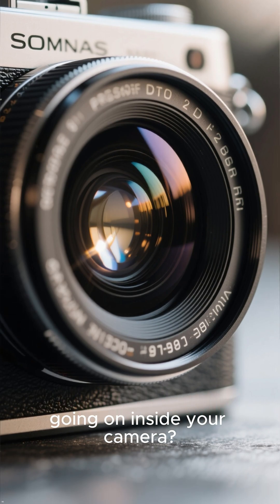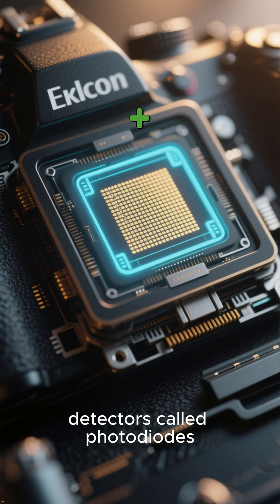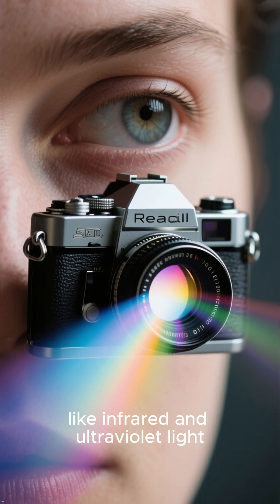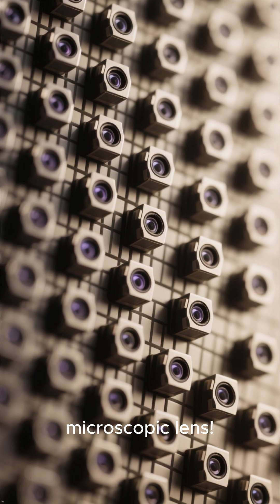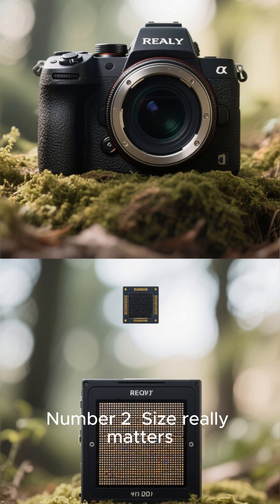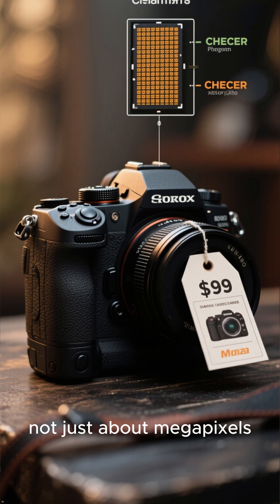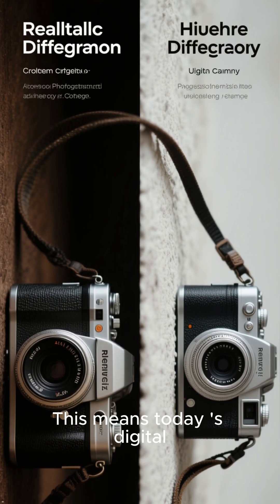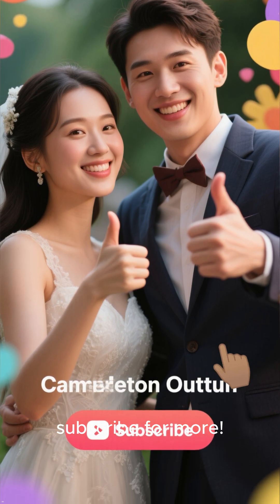5 Incredible Facts About Digital Camera Sensors! 📸⚡ (100 Million Light Detectors!)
How does your phone camera capture photos instantly? 100 million light detectors! 📸⚡
Discover 5 incredible facts about Digital Camera Sensors — from photodiodes converting light into electricity to why your phone camera sees invisible colors and the shocking truth about sensor size mattering more than megapixels!
Watch till the end to learn why digital sensors are 45x better than film!